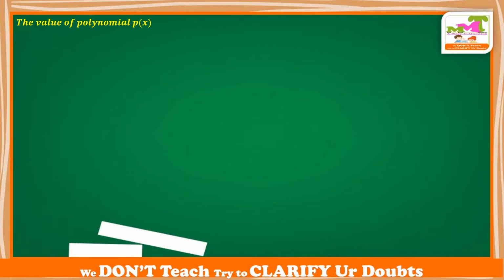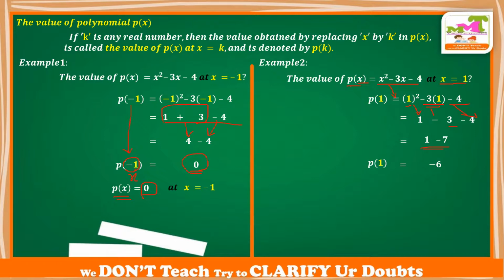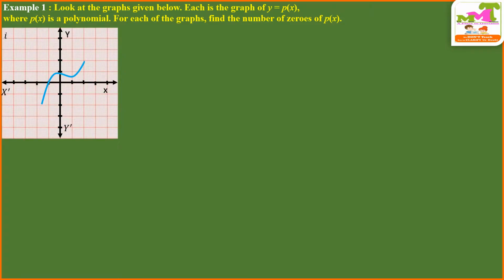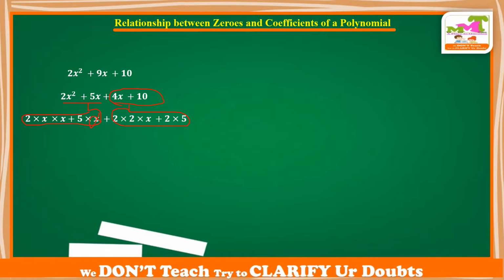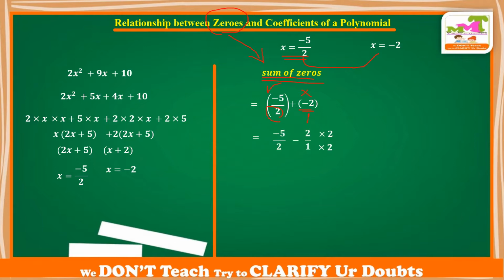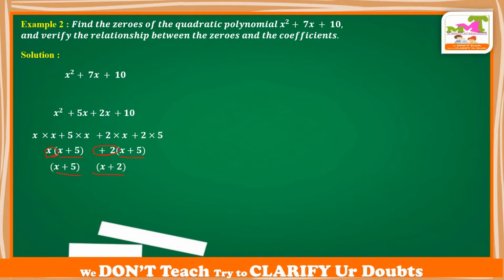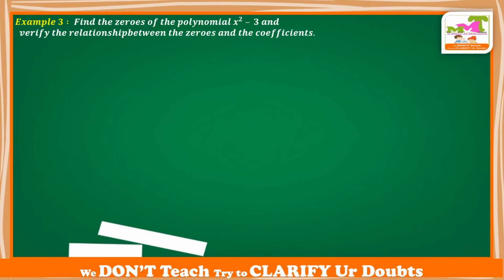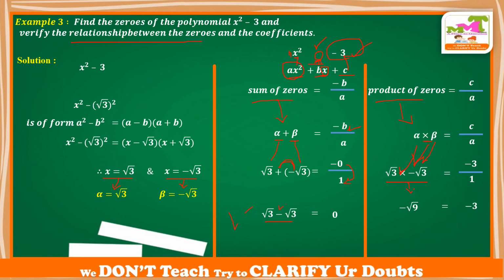Polynomial Exercise 9